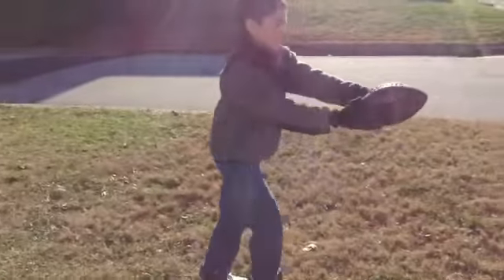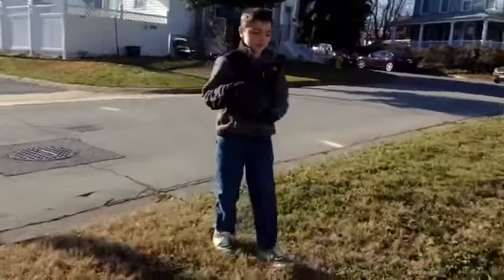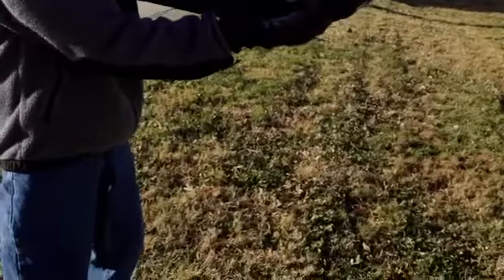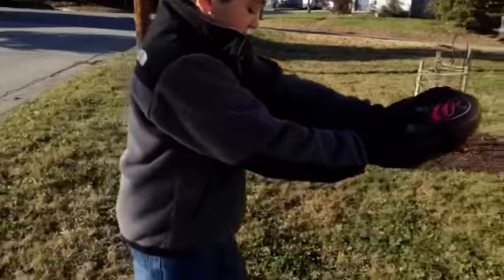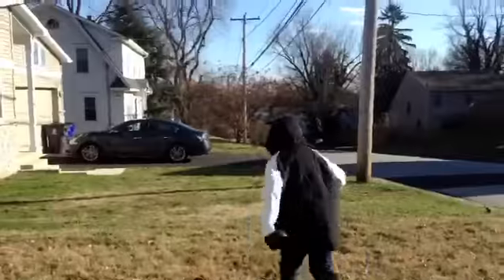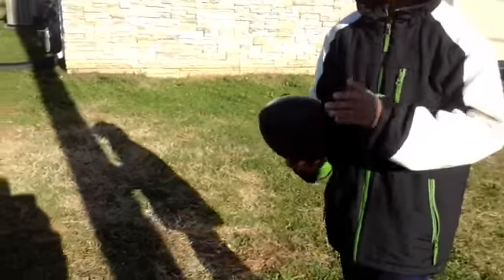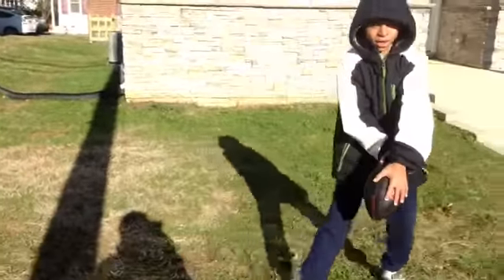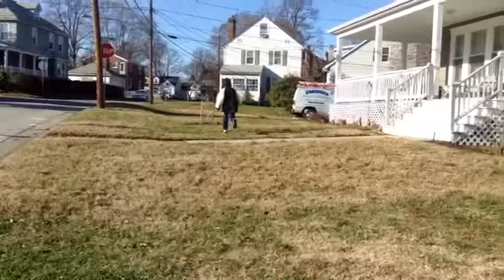How to punt a football by joe Jordan